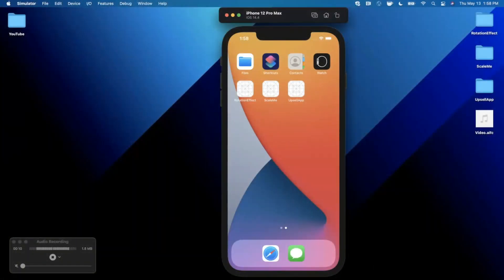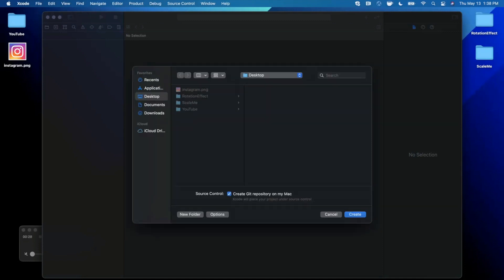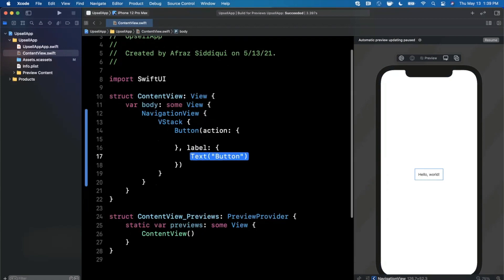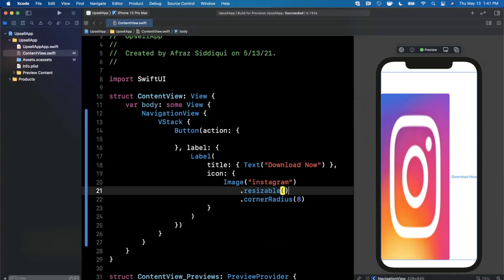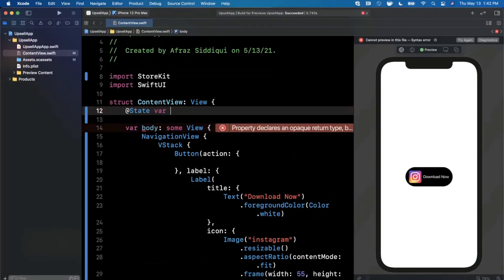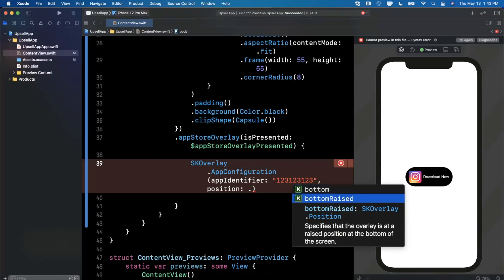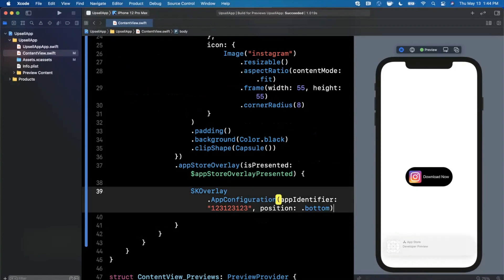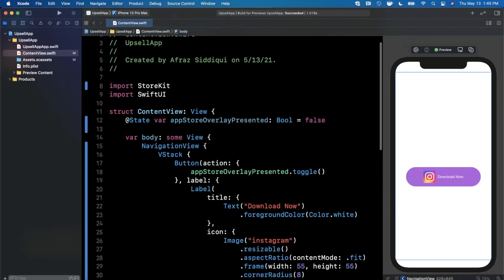SwiftUI: App Upsell (2021, Xcode 12, SwiftUI) - iOS Development for Beginners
In this video we will learn to use the storekit appstore overlay component in your swiftUI app. This is a great way to upsell other app downloads in your app.